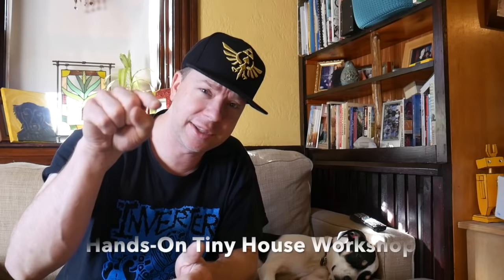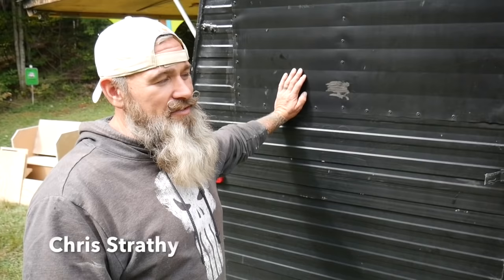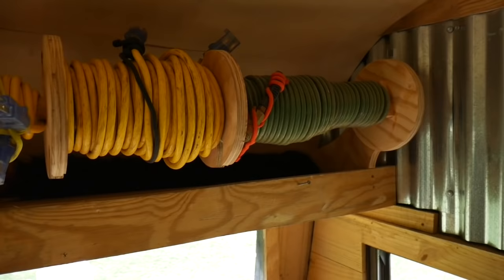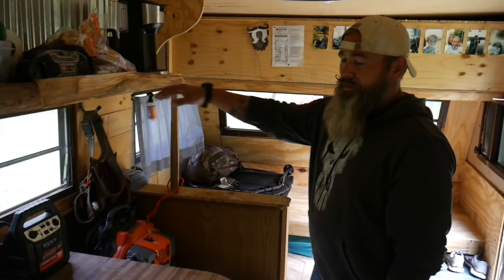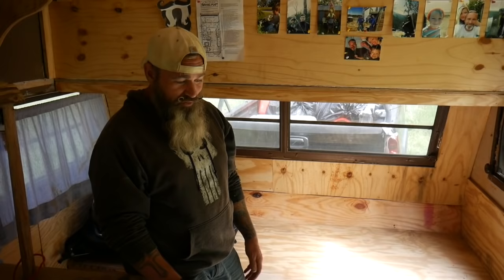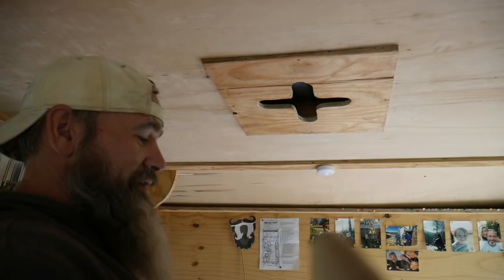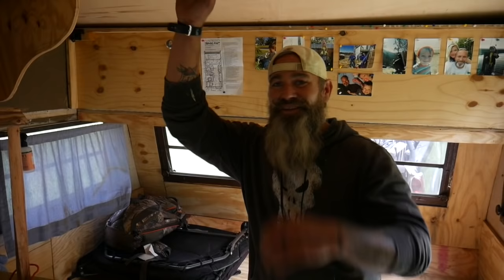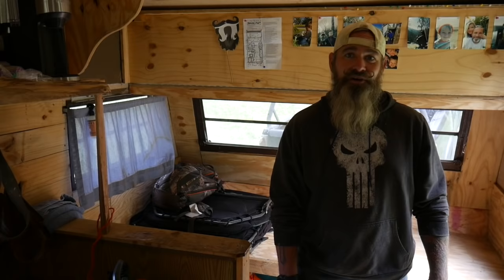He turned a JUNK Camper into a Tiny House Building Workshop!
Meet Chris Strathy, a Norh Carolinian (by way of NY) builder and designer, that saw that a Jayco junk camper had a little more life left in it. Chris's restored and rebuilt camper soon became his tiny house building workshop on wheels- one dubbed "The dog house". It has some cool and clever storage and organizational ideas within as well- and even a secret storage compartment. We filmed this when Chris came out to speak and teach at last years hands-on building workshop (hosted by The Diedricksen Brothers) "Tiny House Summer Camp 6" in northern Vermont.

Tiny House WOODD STOVE that we LOVE